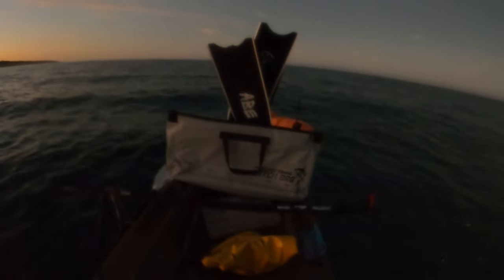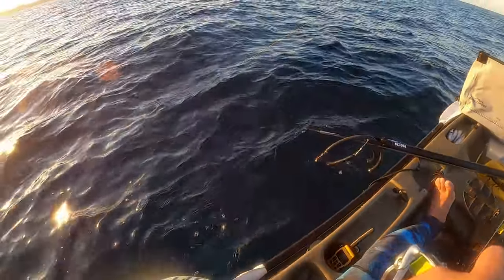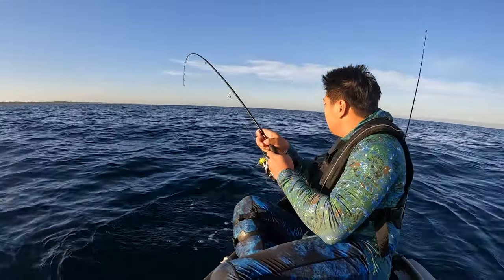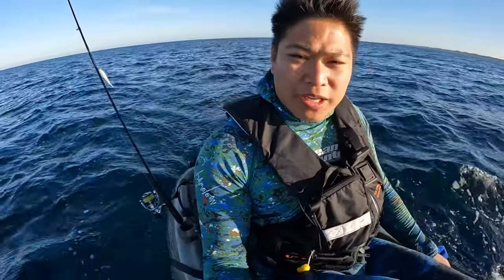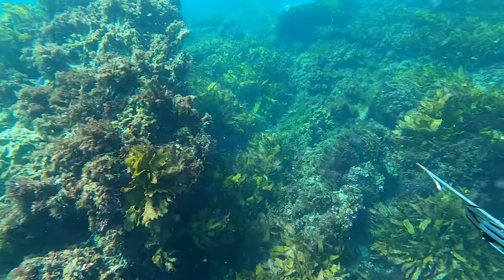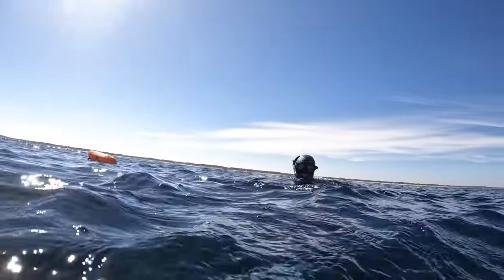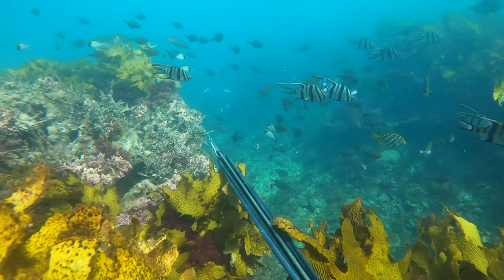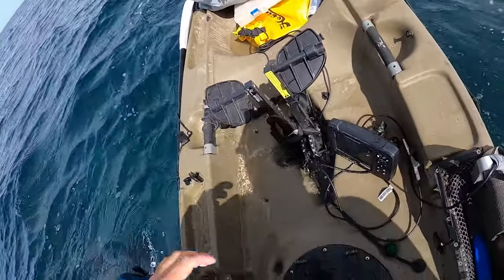DHUFISH & SNAPPER - Perfect conditions Spearfishing off Kayak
The perfect conditions for kayak fishing and spearfishing that cannot be missed! Catching the 'every fisherman's dream fish!'

Featuring the beautiful offshore reefs of Perth, accessible by kayak alone. Epic kayak fishing actions ensure a trip that won't be forgotten anytime soon.

Catcha all in the next vid!